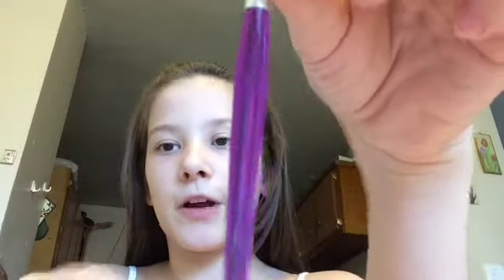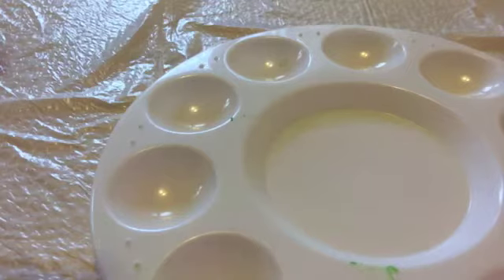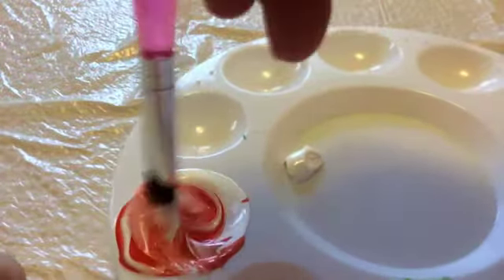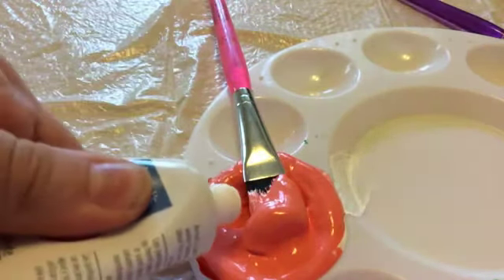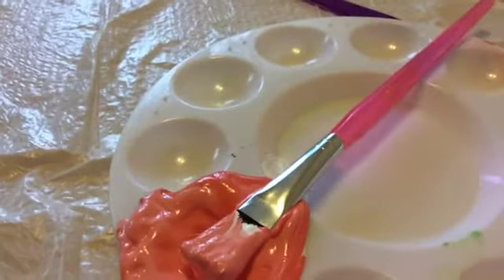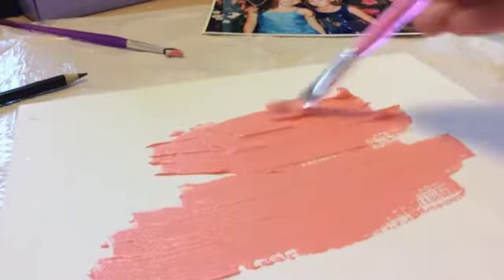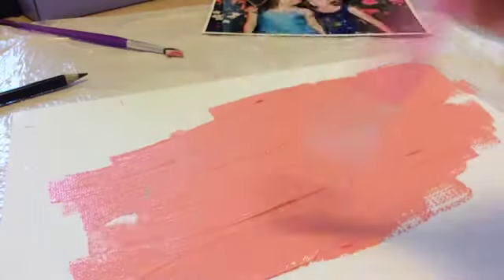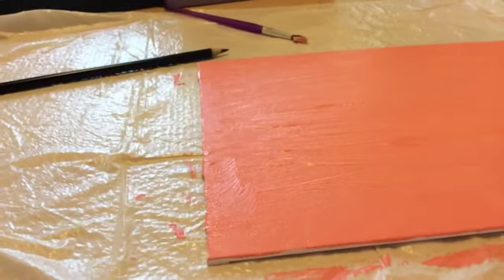A canvas design PART 1!!!!!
If you guys like this videos then give this video A BIG THUMBS UP!!! :)